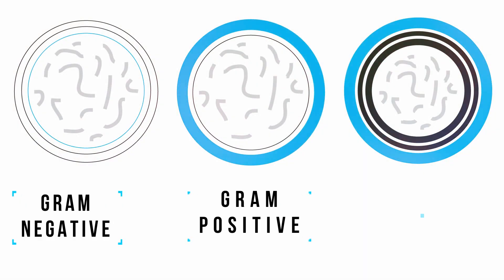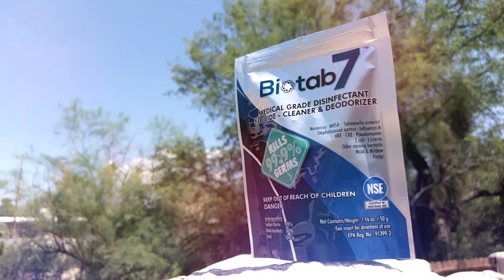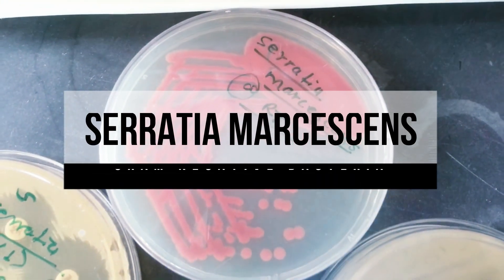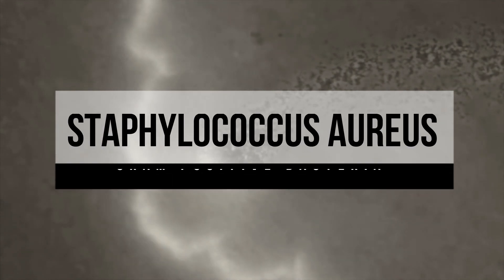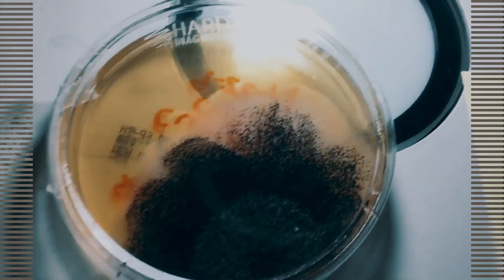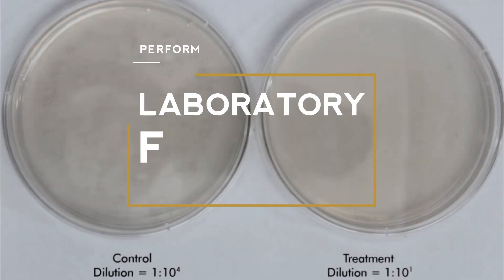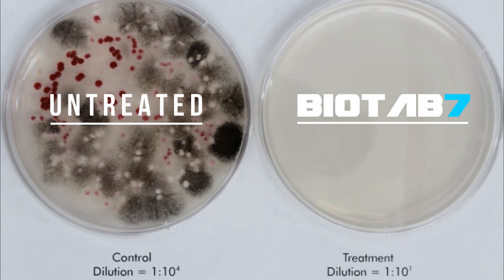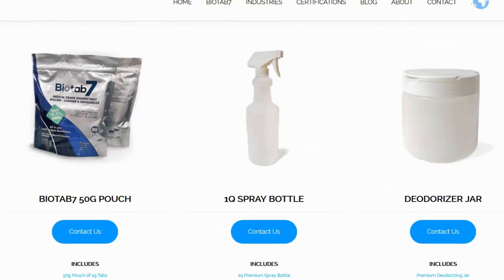Laboratory Time Lapse Study: Bacterial Destruction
Watch Biotab7 disinfectant killing it in the lab!

Here are the bad boys destroyed:

- Serratia Marcescens
- Staphylococcus Aureus
- Aspergillus Niger

Produced by Krystal de Cent.